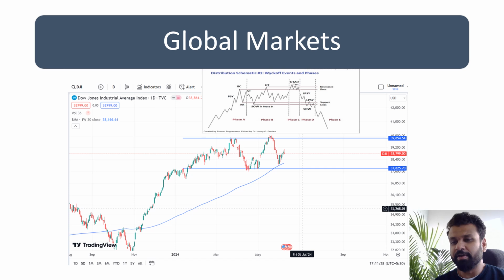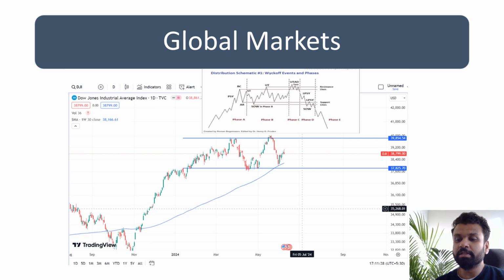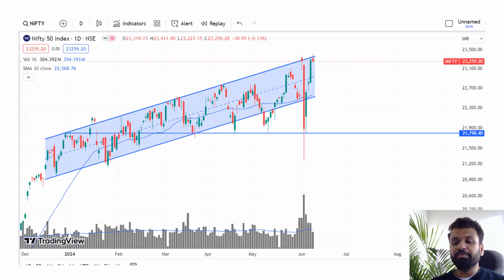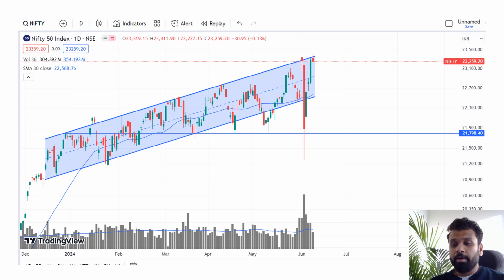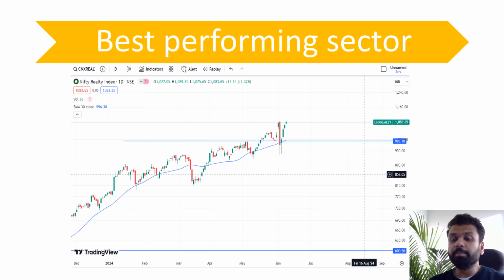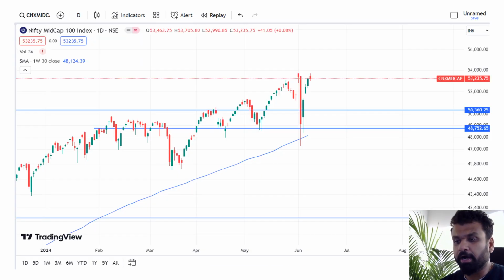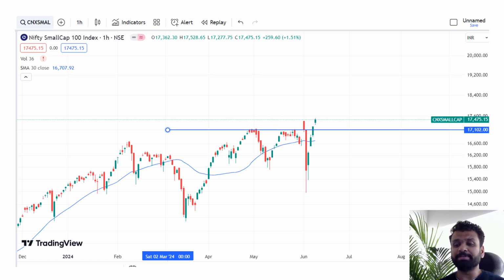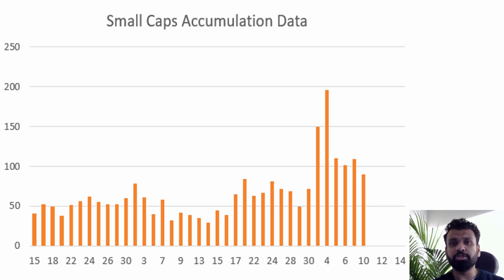Accumulation Data Analysis 10-06-2024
Stock/sector specific market we are moving into